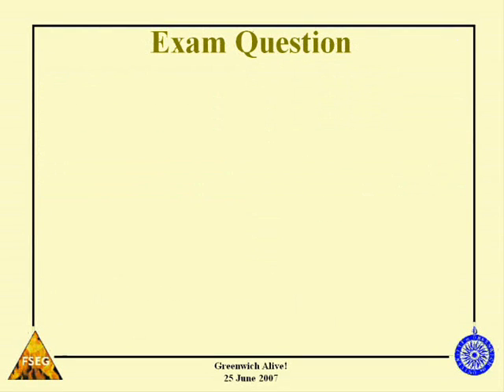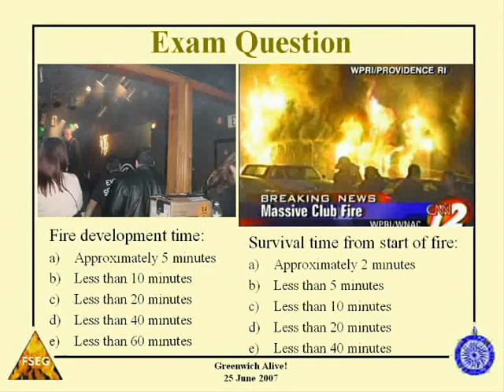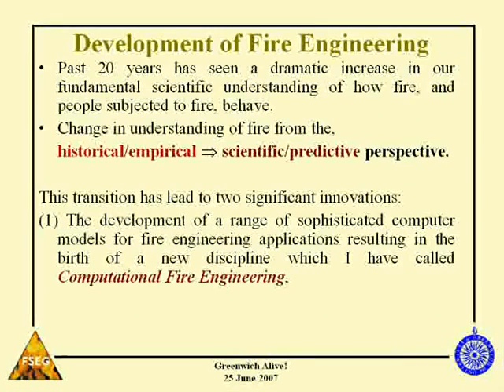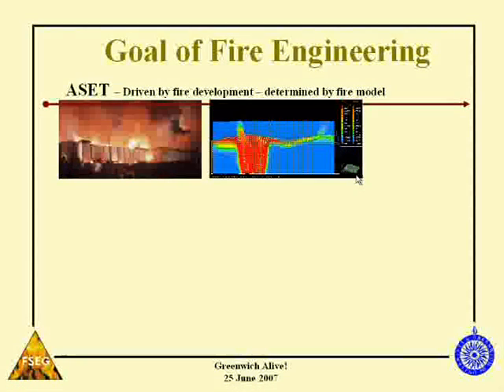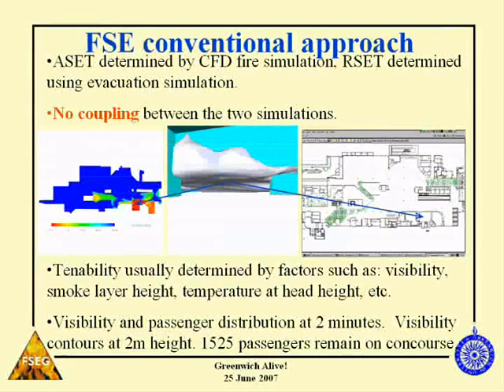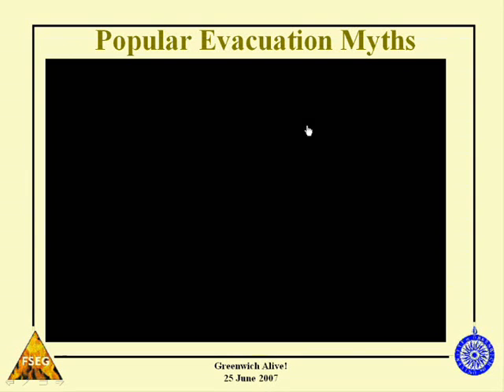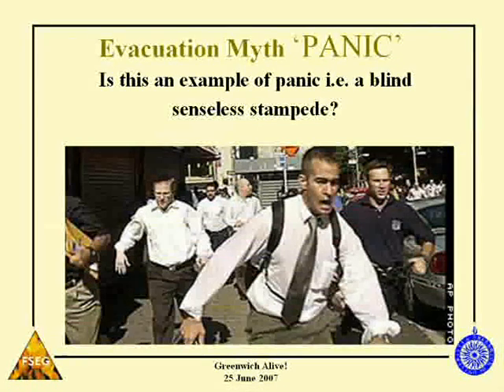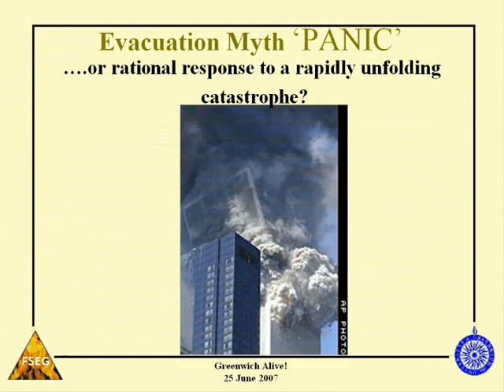2 of 8: Burning Questions, Model Answers - The Simulation of Fire and Human Behaviour